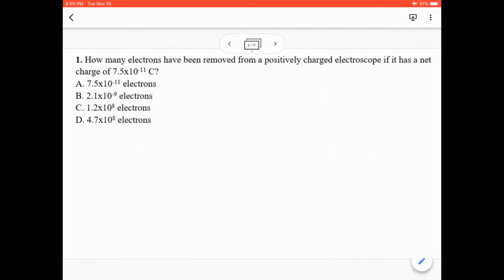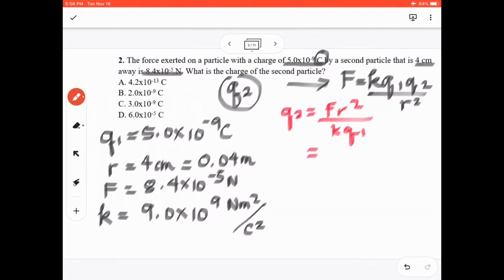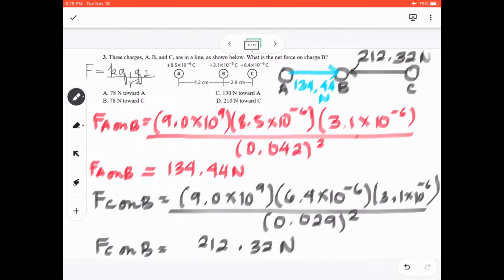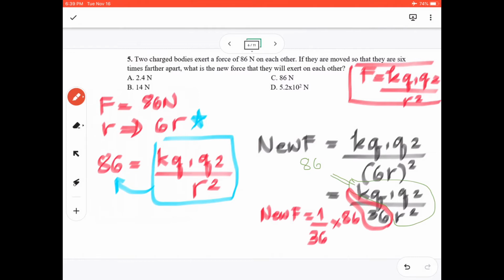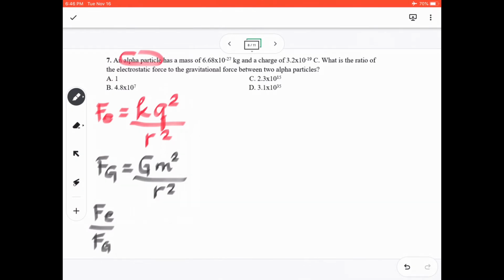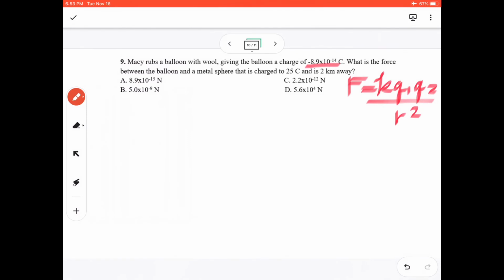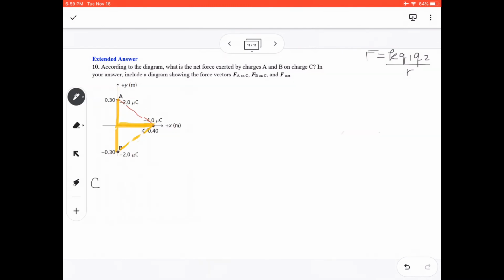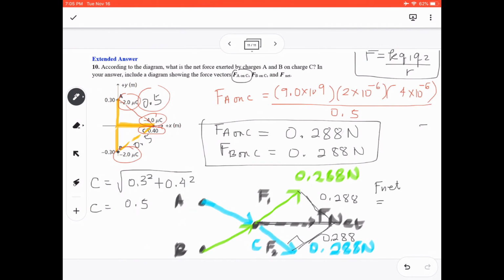Grade 10 Advanced- Electrostatics